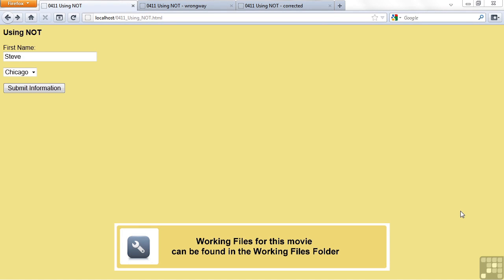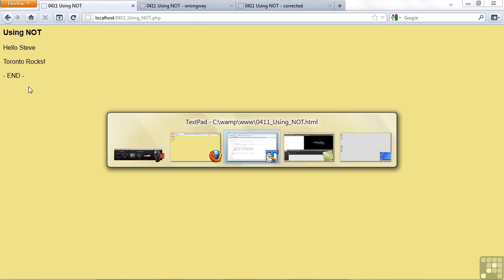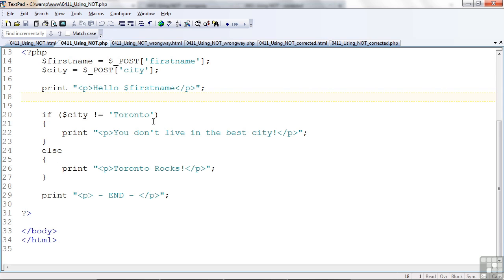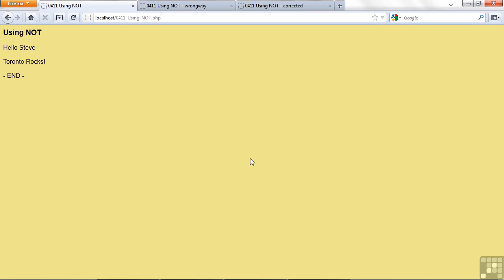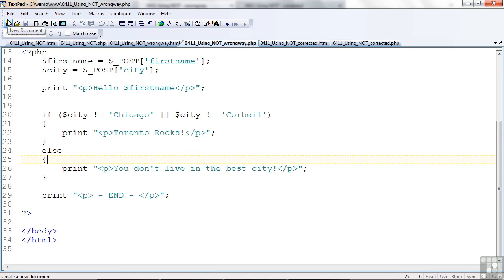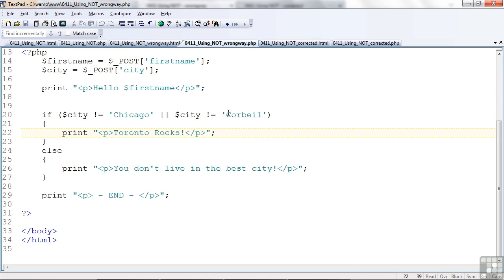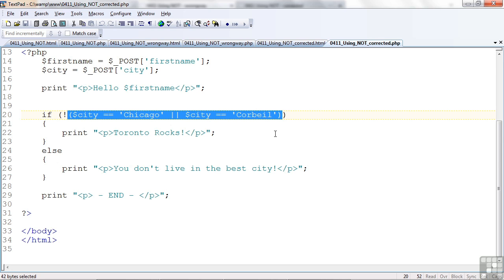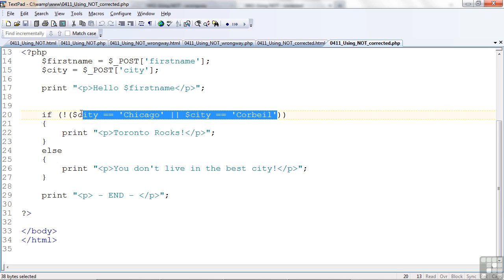0411 Using NOT